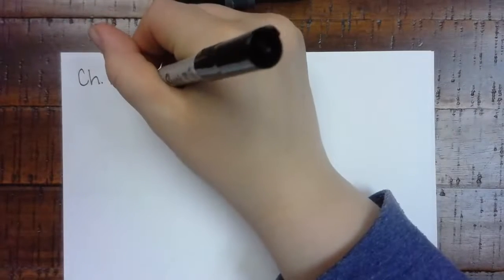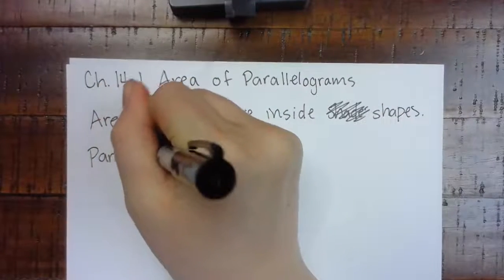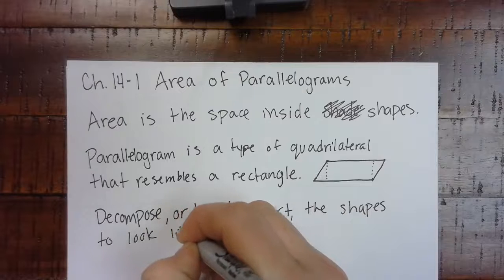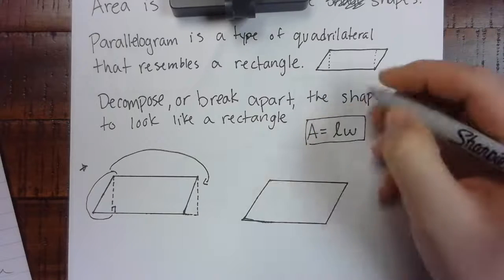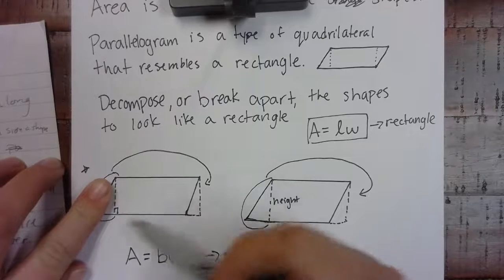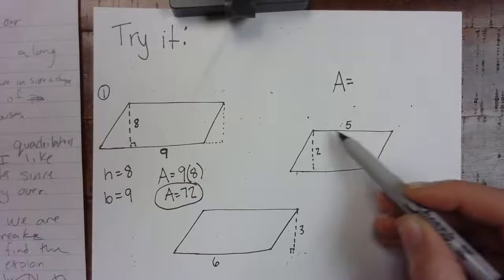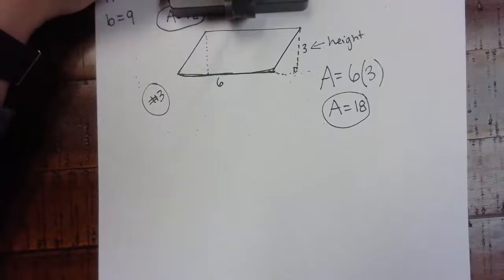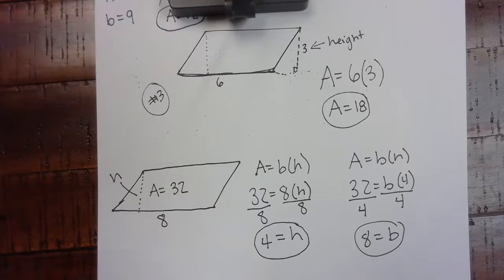Chapter 14-1 (6 White)